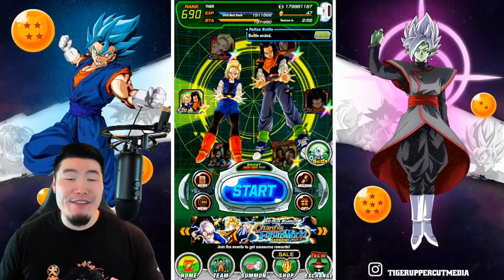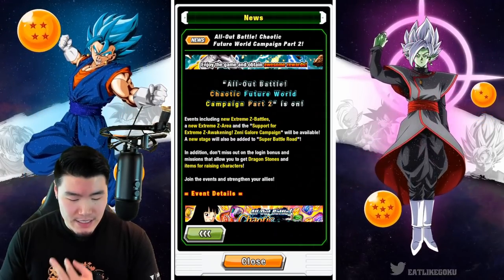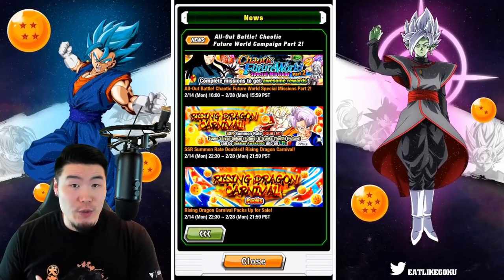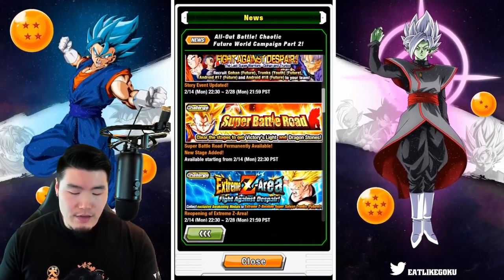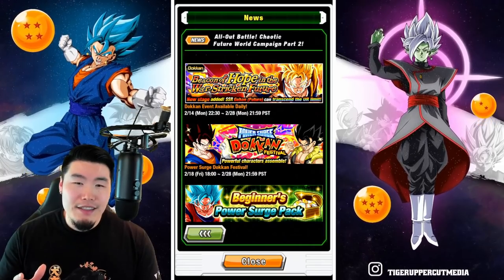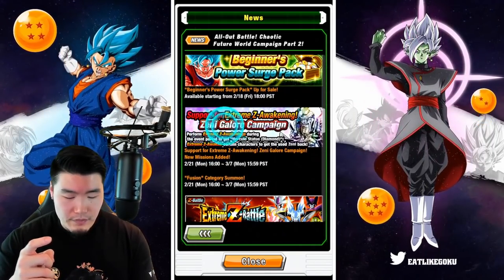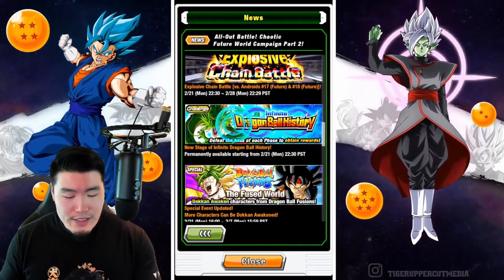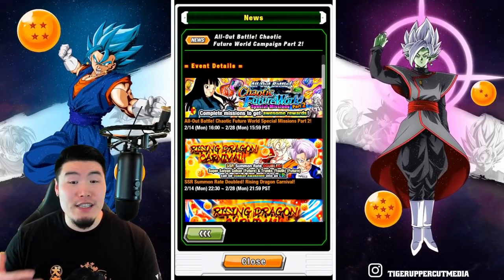A SURPRISINGLY STACKED GLOBAL CAMPAIGN?! Upcoming Banners & Events Preview! (DBZ Dokkan Battle)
Here's EVERYTHING that's coming for Global's latest campaign!